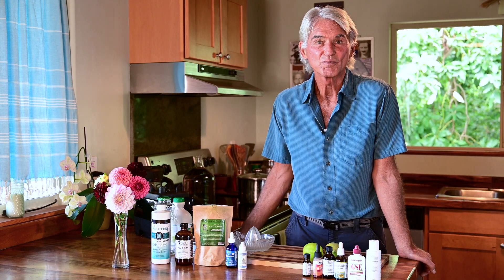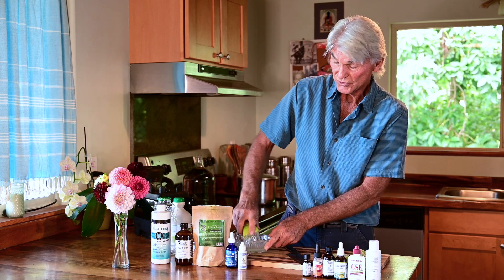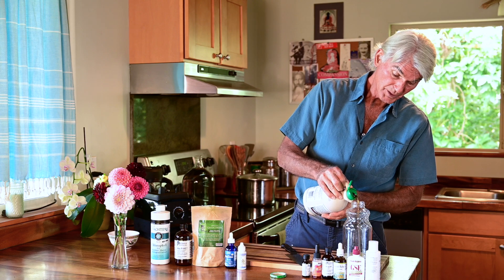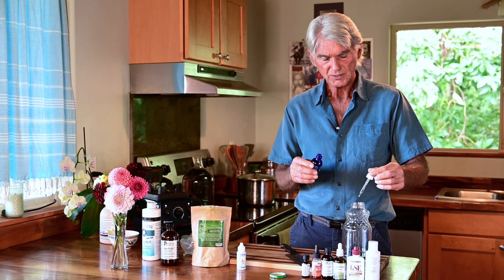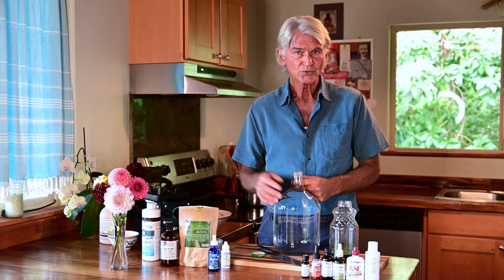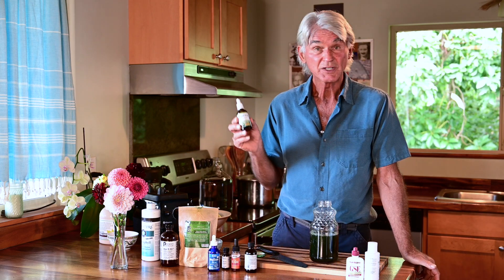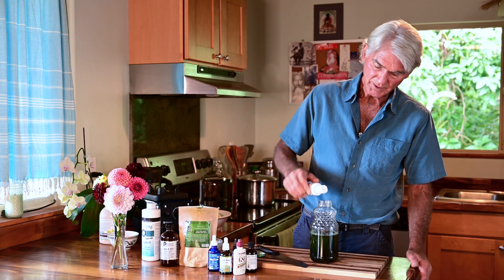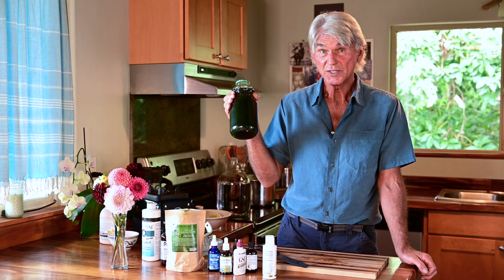Malik's Green Drink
Watch Dr. Malik Cotter explain how he likes to use the Dragon's Den Herb Shop's Green Drink powder.

Original Green Drink contains Alfalfa grass, Dandelion greens, Oat grass, Barley grass, Wheatgrass, Hawaiian spirulina, and broken-cell wall Chlorella – all chlorophyll-rich. Chlorophyll’s structure is almost identical to hemoglobin – the protein in the blood that carries oxygen to our cells. Chlorophyll has a very cleansing effect on the bloodstream and healing and revitalizing effect on the body, in particular, the kidneys, liver, and intestines. In addition, these sea vegetables and grass powders contain amino acids, enzymes, vitamins, minerals, and fatty acids. These are all important for heart health, proper immune system functioning, and activation of our healing system.